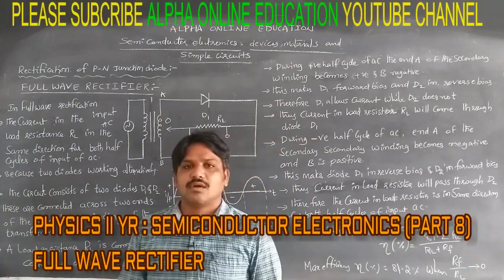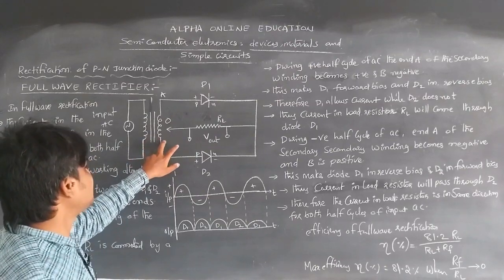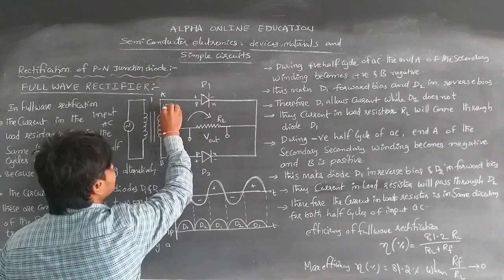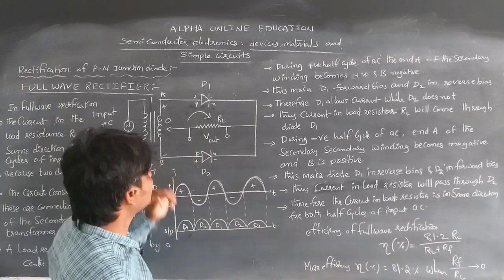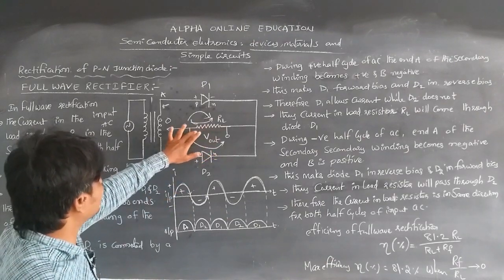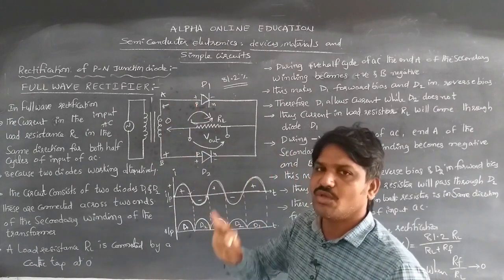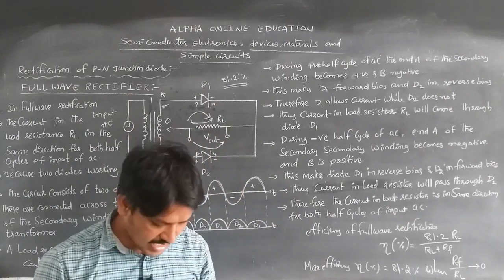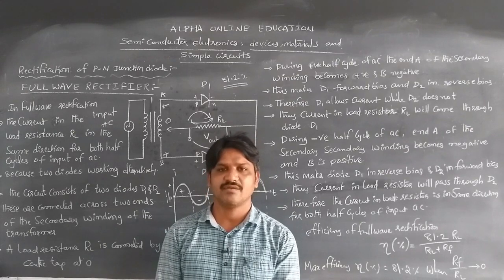INTER II YR : PHYSICS II SEMICONDUCTOR ELECTRONICS (PART 7) FULL WAVE RECTIFIER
INTER II YR : PHYSICS II : topic : SEMICONDUCTOR ELECTRONICS MATERIALS, DEVICES AND SIMPLE CIRCUITS (PART 7)
SUB TOPIC :  FULL WAVE RECTIFIER
P2ESSCE70